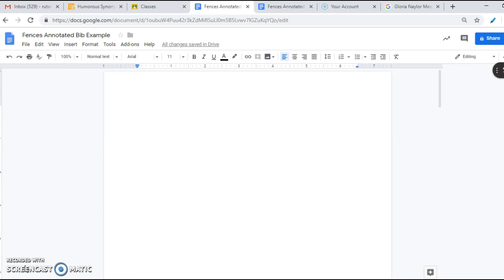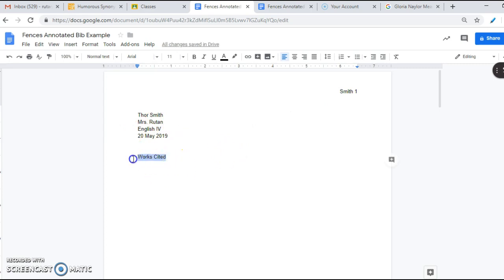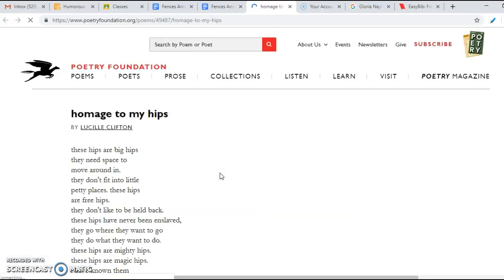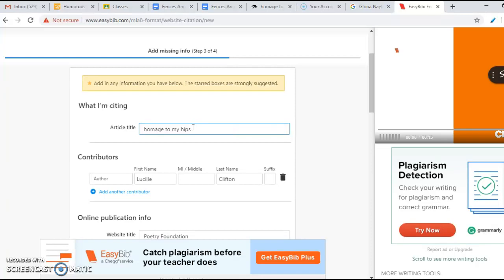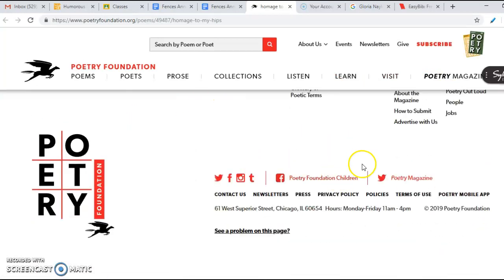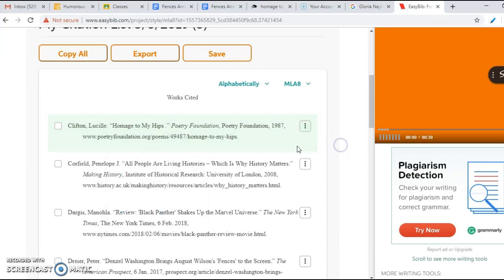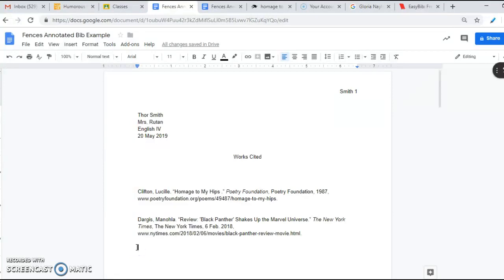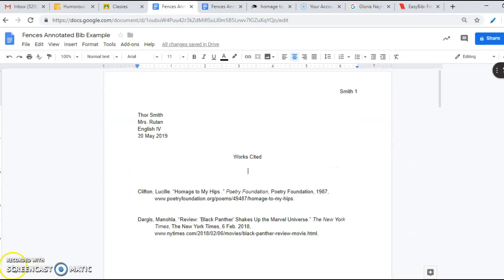MLA & Works Cited Citations